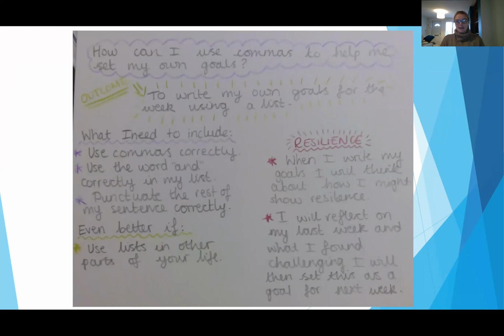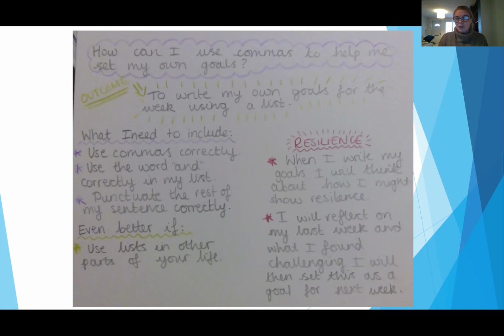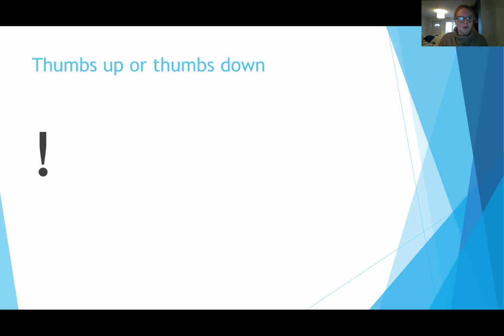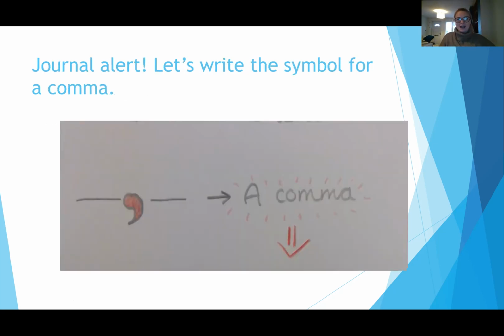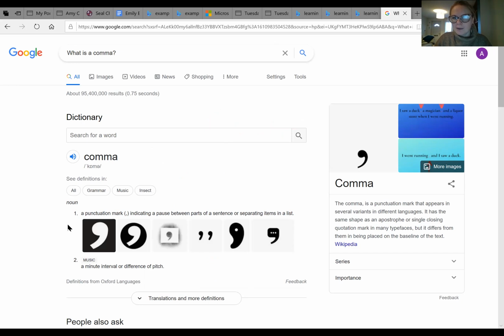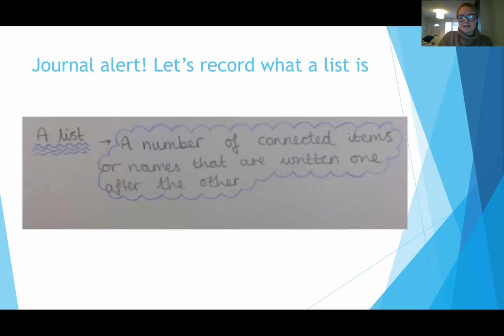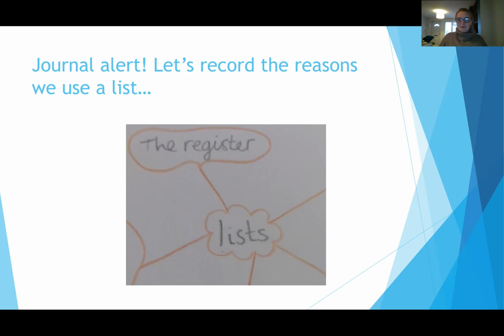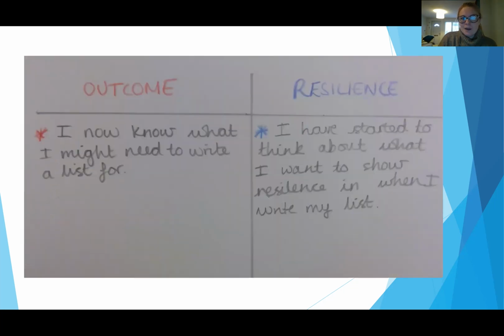English - Commas in a list lesson 1